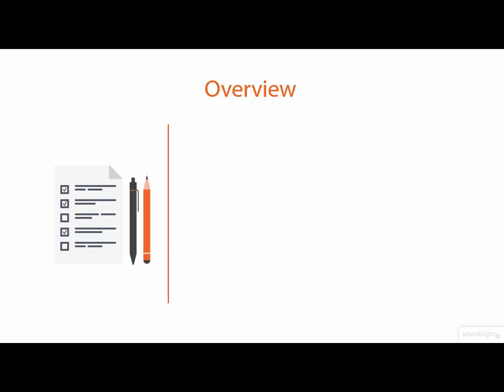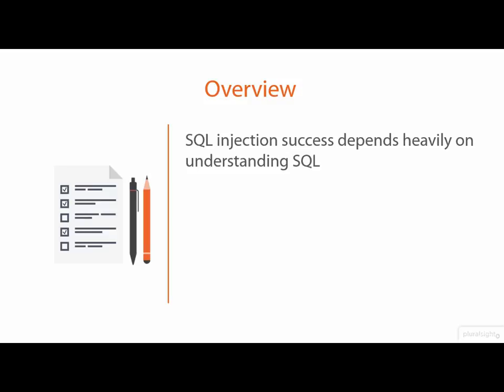02 01 Overview